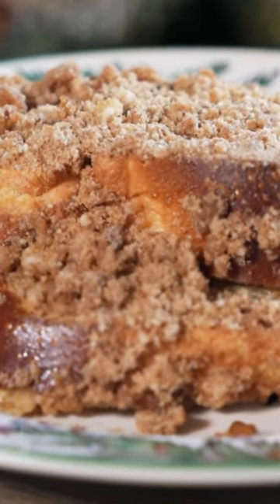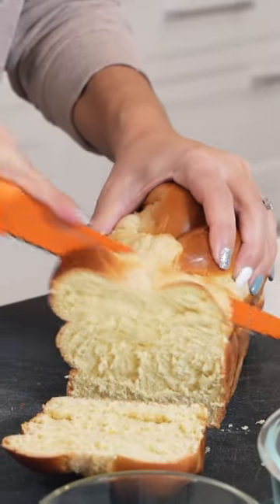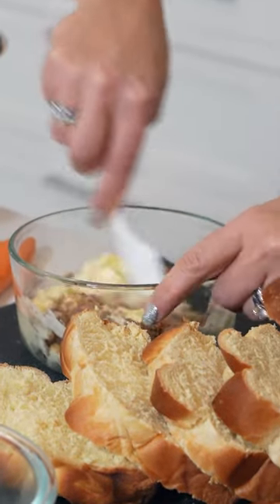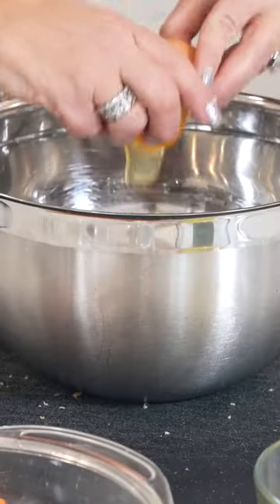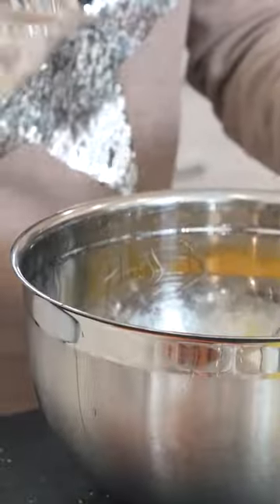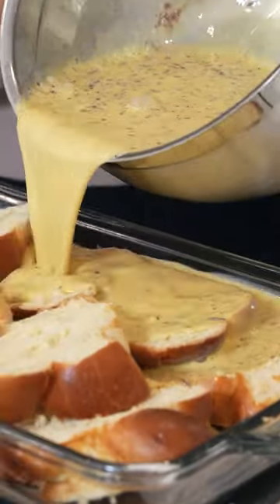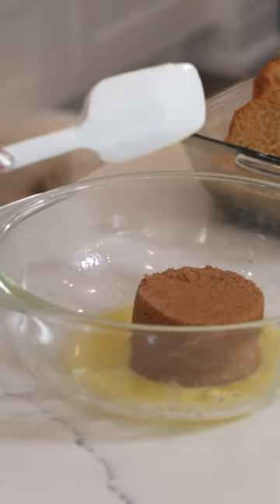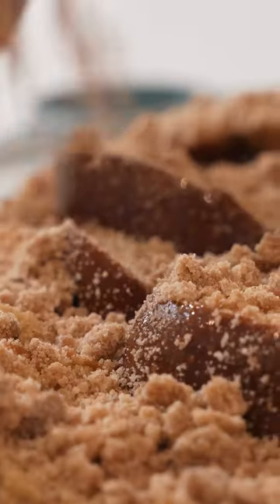My Favorite Breakfast Eggnog French Toast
EGGNOG FRENCH TOAST

This recipe is our go-to on Christmas morning. There is no better way to start off with the flavor of eggnog in the morning!

Timing: 15 minutes, plus baking and resting.
Equipment needed: baking dish (9’’X13’’)
Ingredients
French Toast:
2 ¼ cups eggnog
1 dozen eggs
1/2 cup brown sugar
1 tbsp vanilla
1 tbsp ground cinnamon
1 stick (8 tablespoons) butter

Crumble Topping:
4 tablespoons unsalted butter
2/3 cup all-purpose flour
½ cup brown sugar
1 teaspoon ground cinnamon

Instructions
Slice challah in 1/2'' slices, set aside.
In a large mixing bowl, mix one dozen eggs, vanilla, eggnog, and cinnamon - set aside
Melt the butter in a heatproof bowl and stir in the brown sugar. Pour this mixture into the bottom of a 13x9 baking dish.
Layer the sliced challah on top of brown sugar. You can shingle the bread so it takes up the entire dish.
Carefully pour your egg and milk mixture over the bread and press the bread down so it begins to soak everything up.
Place in refrigerator for at least 4 hours, or ideally overnight.
Prepare the crumble topping by melting the butter in a heatproof bowl. Mix in the flour, sugar, and cinnamon until well-combined and crumbly.
Scatter the crumble topping evenly over the French toast and bake it for 30 minutes covered, and an additional 15 minutes uncovered. The French toast should be golden brown on top and puffed up.

Slice the French toast and serve!